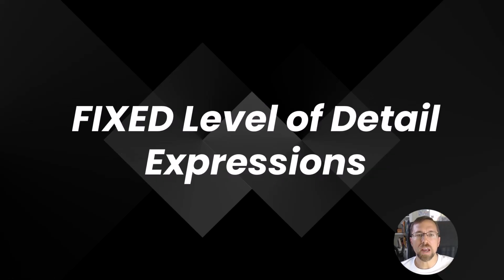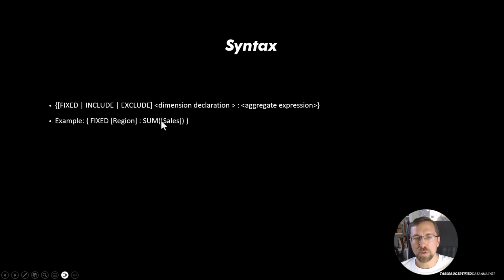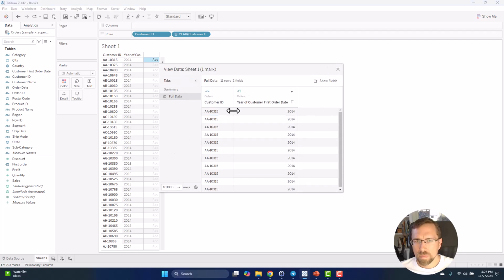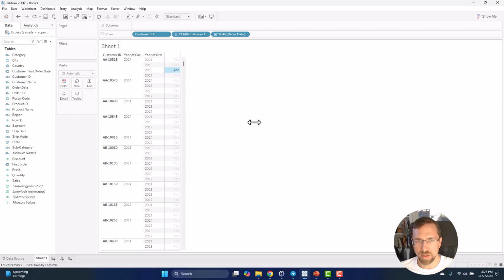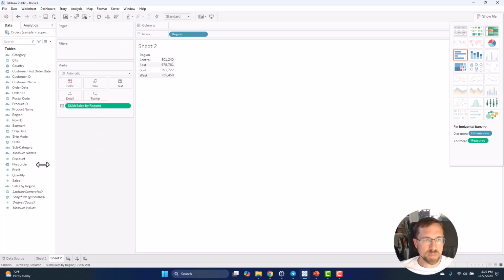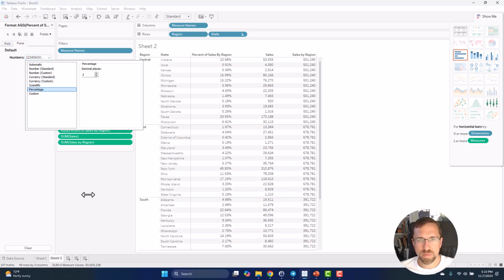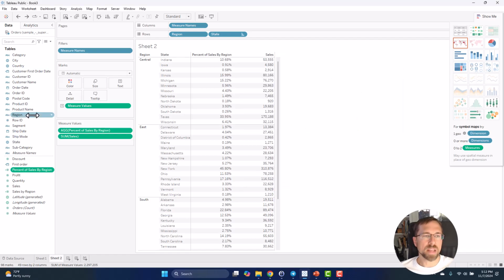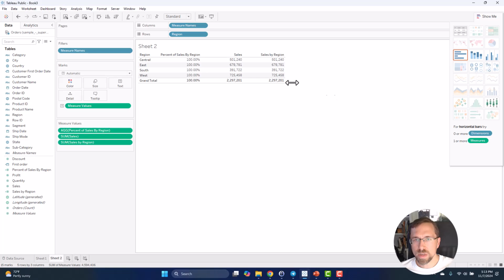2.1.7. Write FIXED LOD calculations